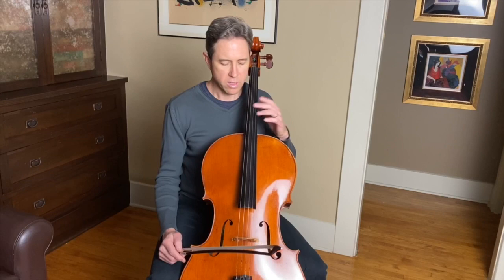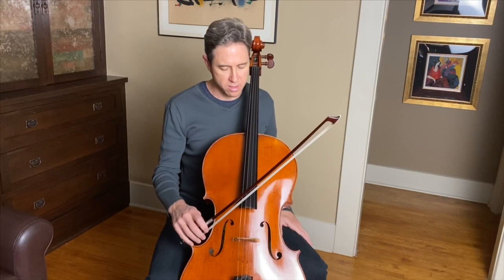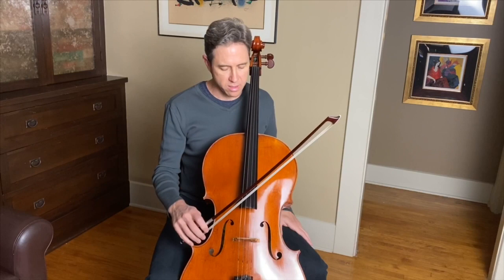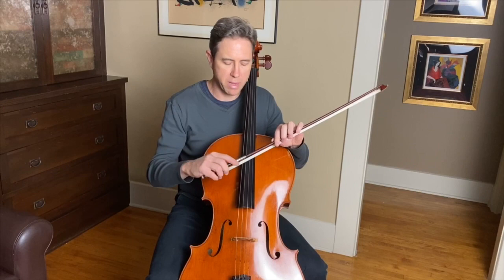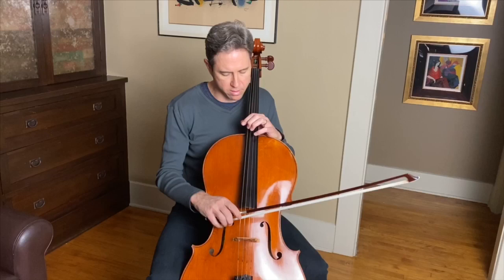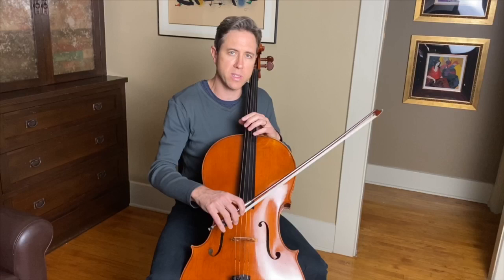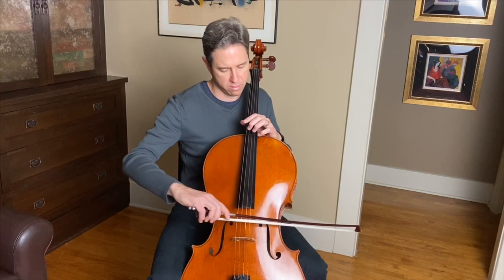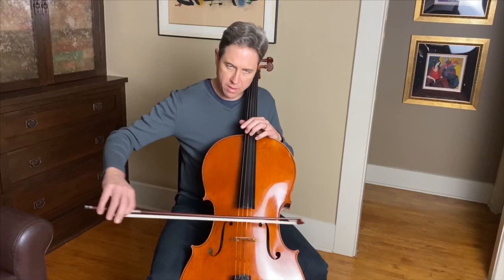How to develop smooth bow changes on the cello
Utilizing arm weight and a relaxed, fluid hand and fingers will help create refined bow skills.